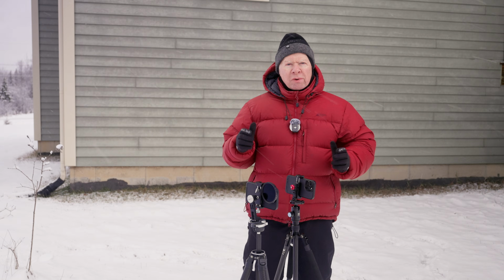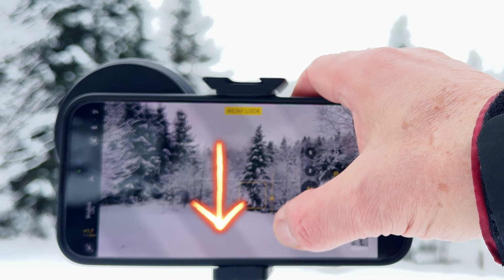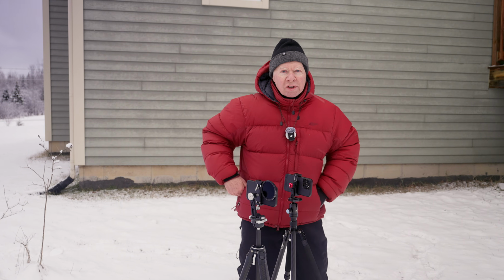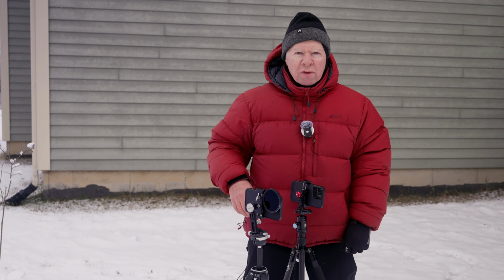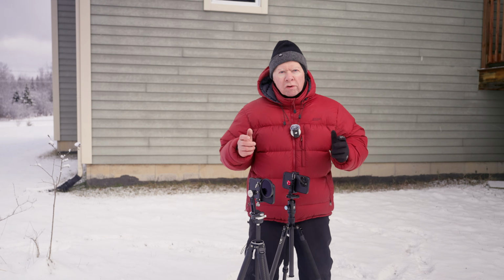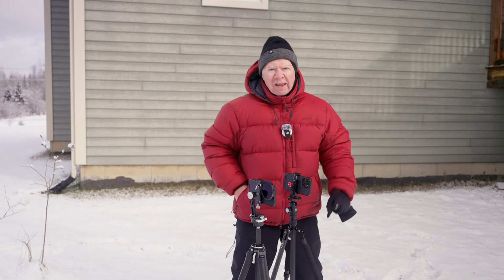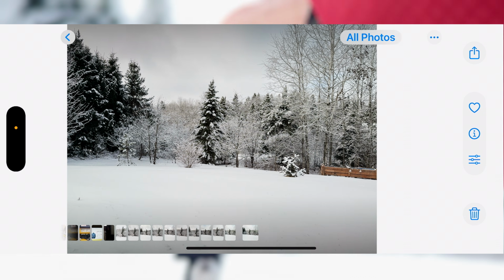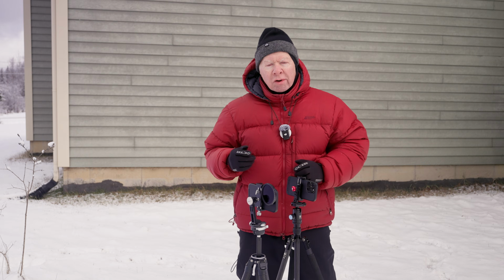iPhone 16 Pro Camera Settings That Actually Matter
Unlock the full potential of your iPhone 16 Pro and Pro Max camera with these hidden tricks!
I'll show you how to master focus and exposure, setup for  for snowy scenes, and unlock secret burst and video recording modes.  I'm revealing exclusive iPhone 16 tips and tricks that will completely change the way you take your video or photos! Some of these are new features, only available on iOS 18.2 and the iPhone 16. 🎥